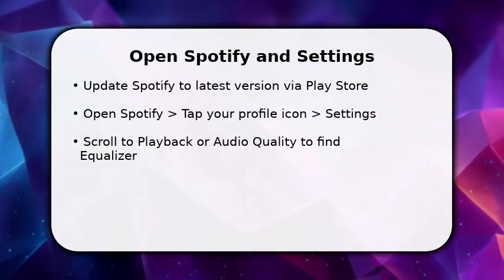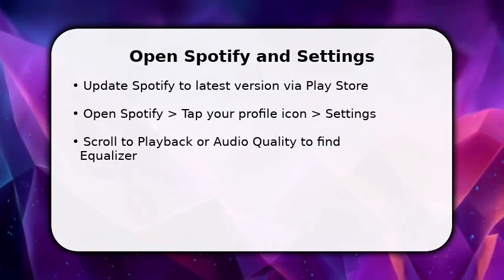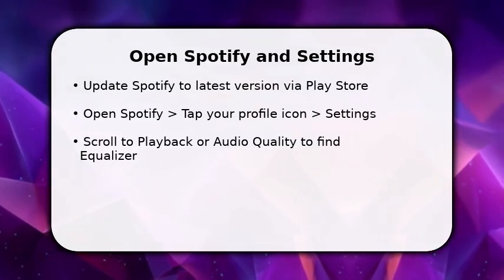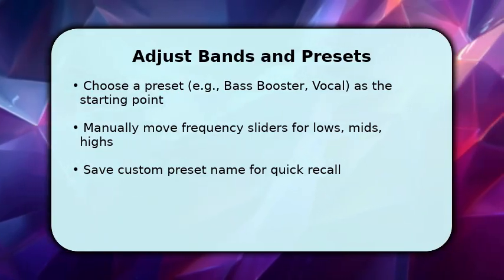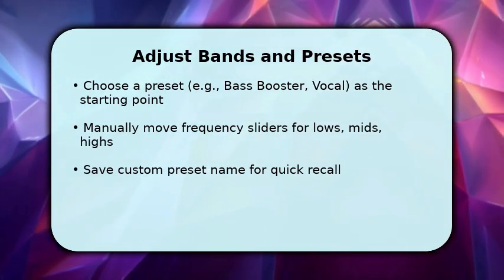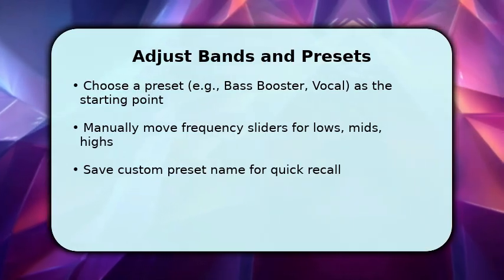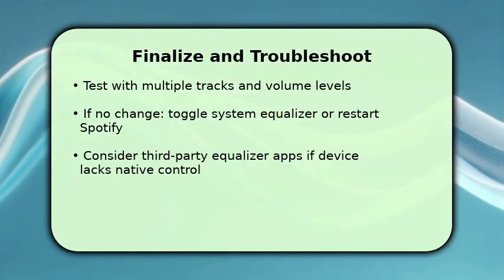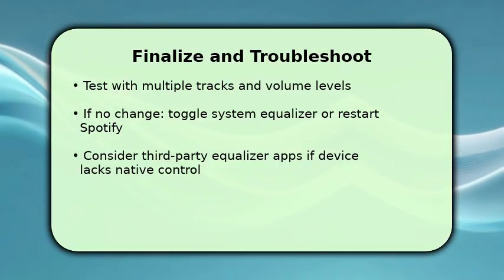How to Use Spotify Equalizer on Android (easy Method)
Discover the simple steps to adjust your Spotify equalizer on Android devices. Enhance your listening experience with custom sound settings tailored just for you, all within a few taps.

Spotify, equalizer, Android app, false, customize Spotify sounds